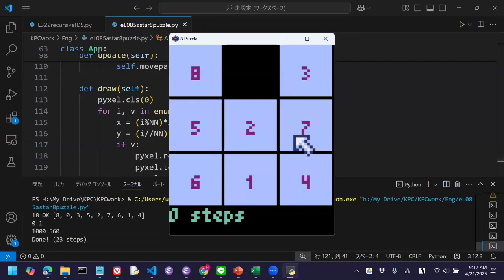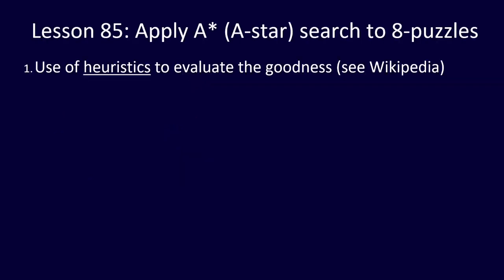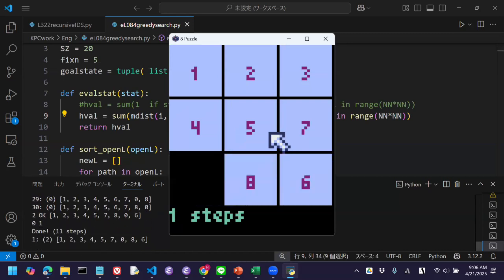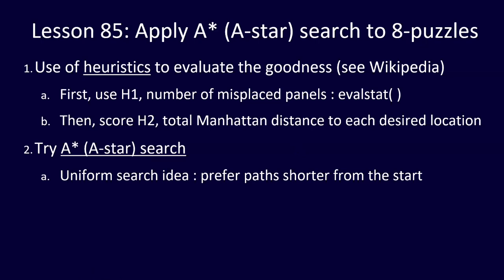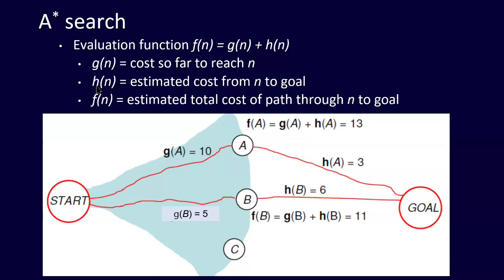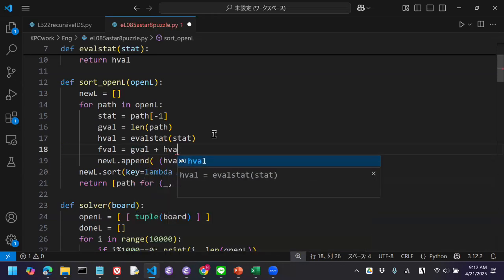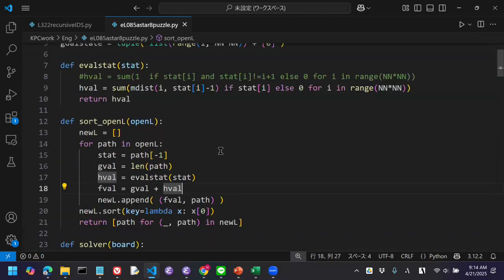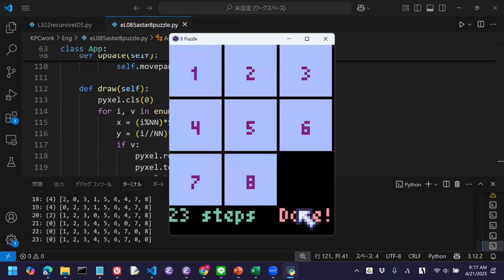Apply A* (A-star) search to 8-puzzles: Lesson 85, Python Challenge for ALL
We are working on 8-puzzles with a game engine pyxel.  In this lesson, we try  to solve 8-puzzles using the A* (A-star) search algorithm.